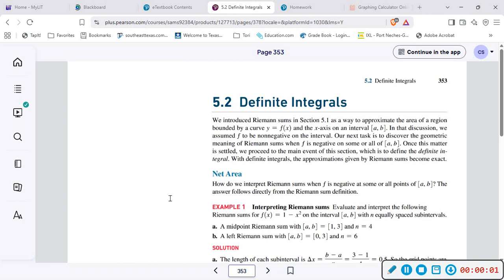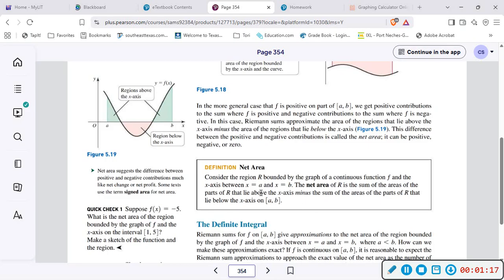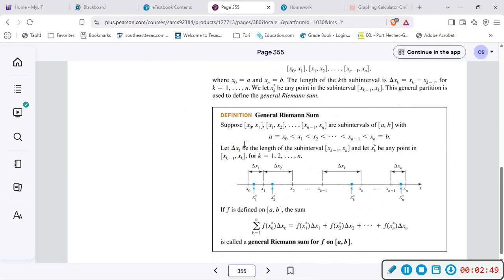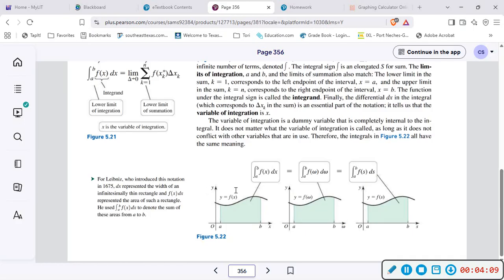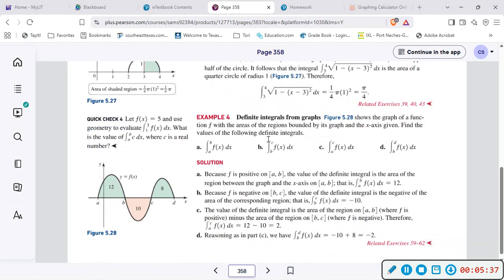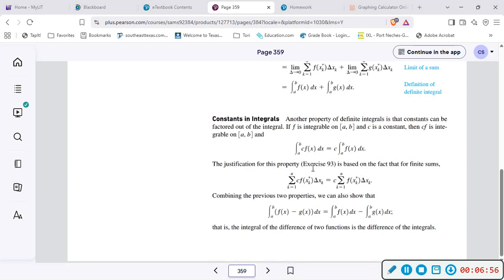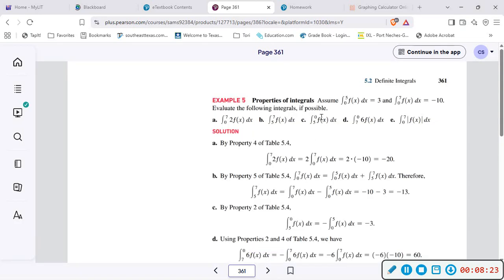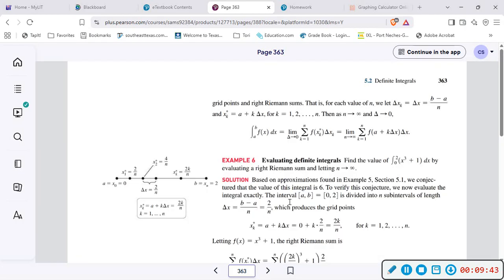LIT Cal 1 5 2 Definite Integrals Overview